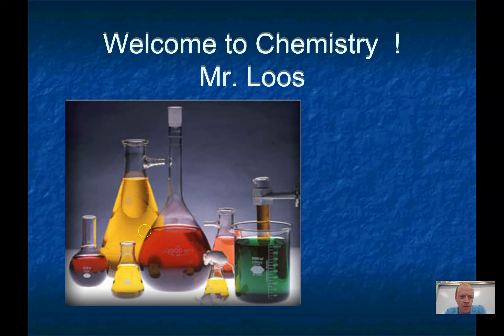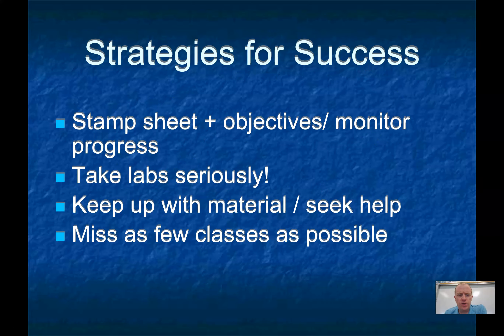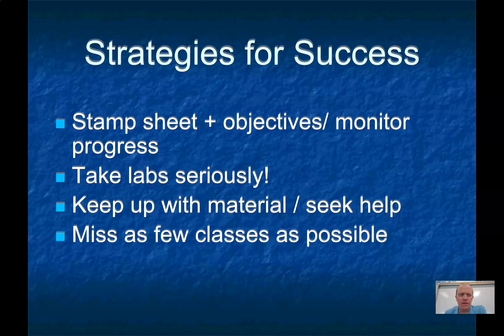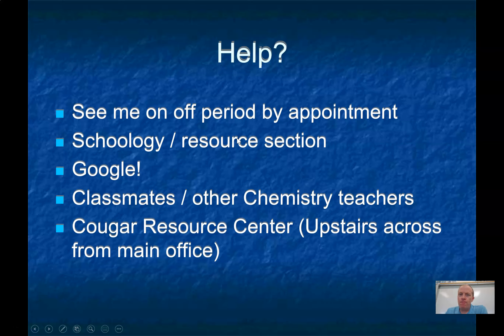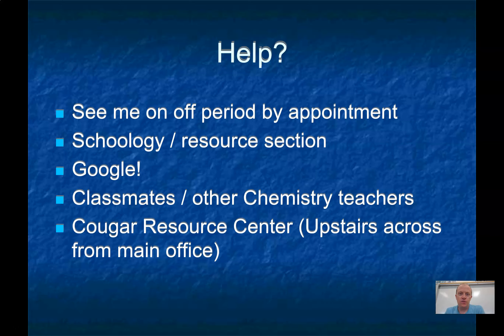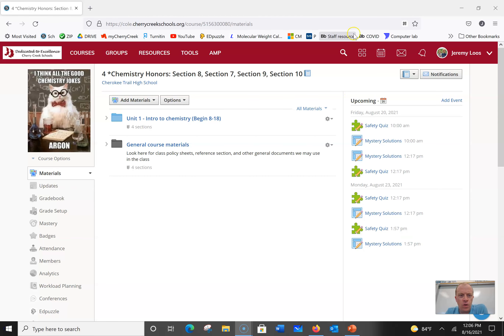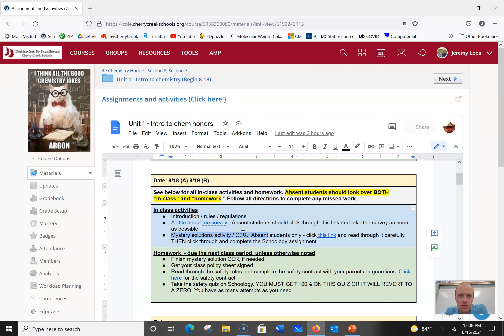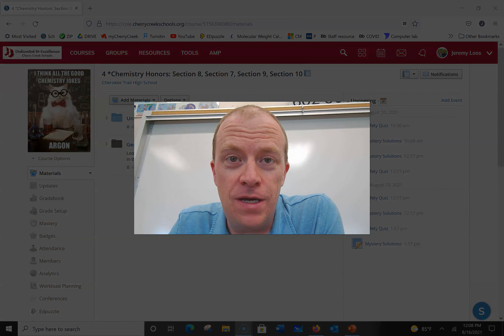back to school night chem